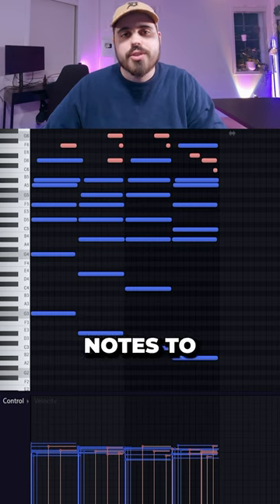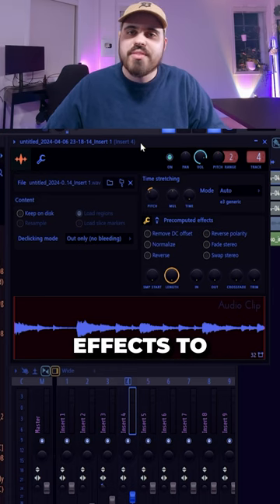How I Make Beats WORTH Saving